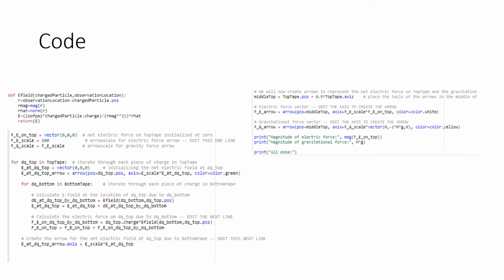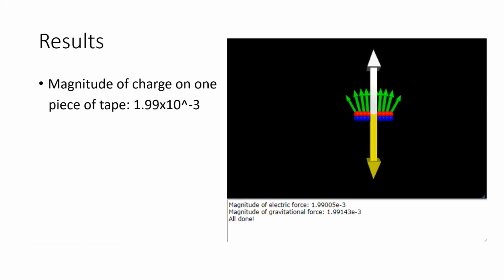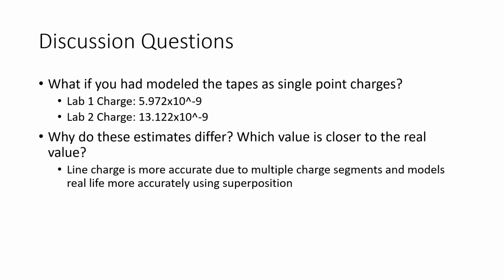PHYS 2212 Lab 2: Lines of Charge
Fall 2022 - Gatech Modern Physics 2